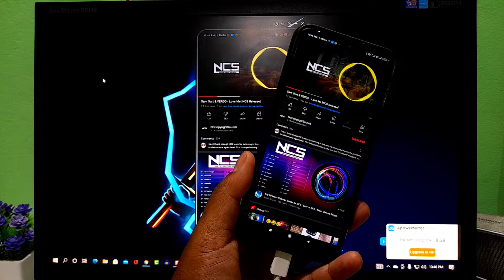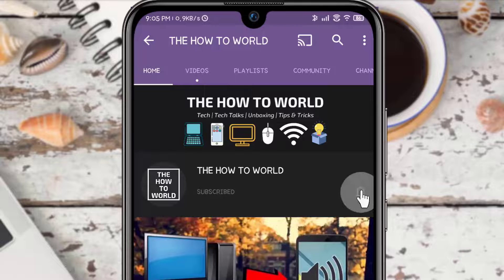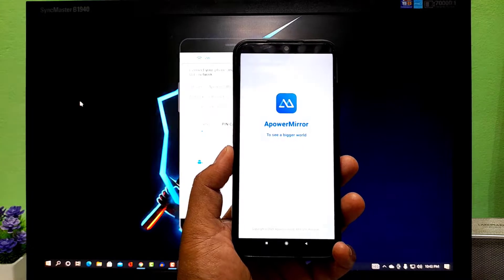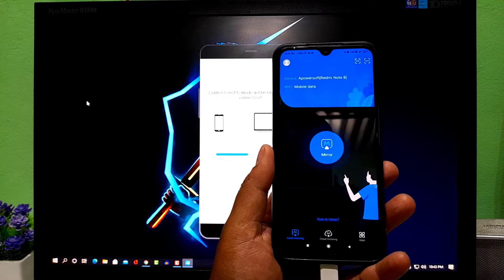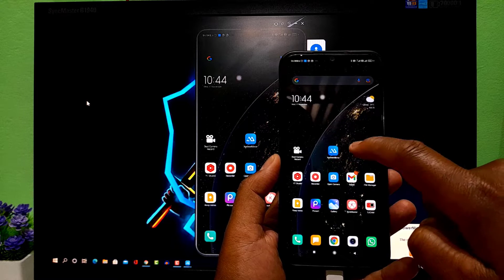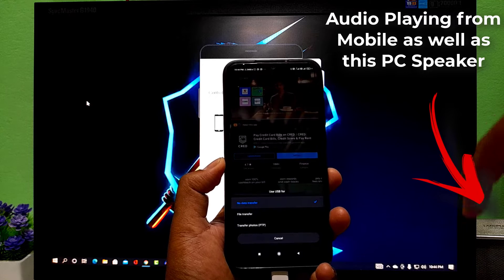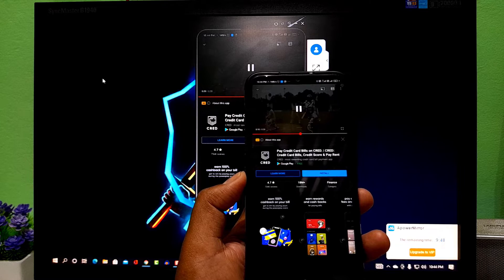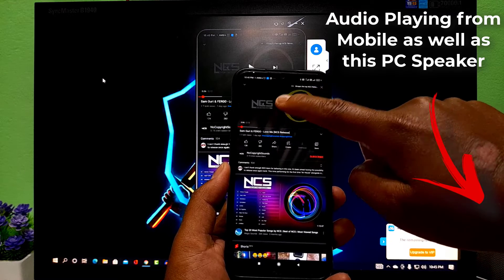Stream Mobile Audio On PC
This video will show you how you can stream android mobile audio on PC.